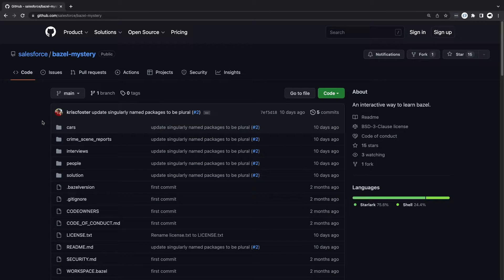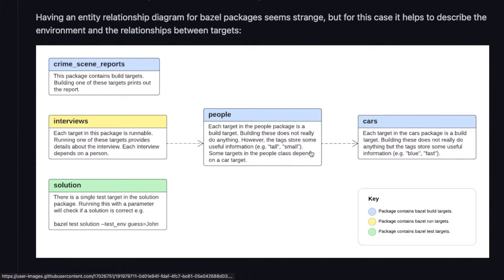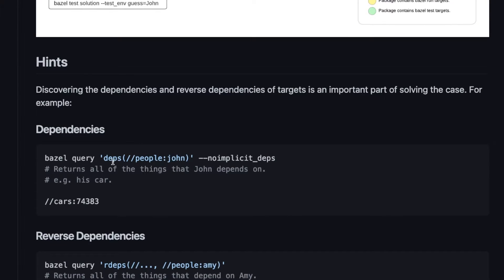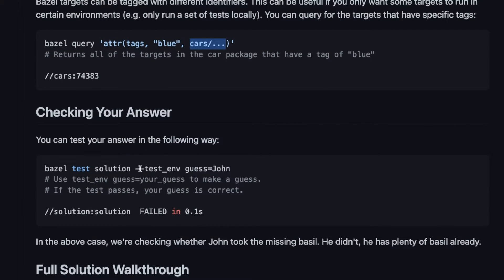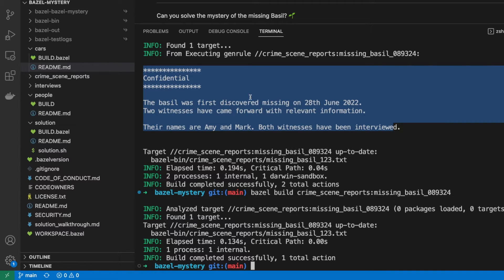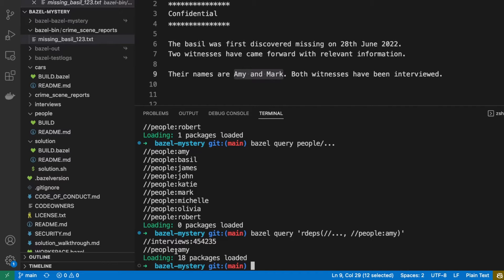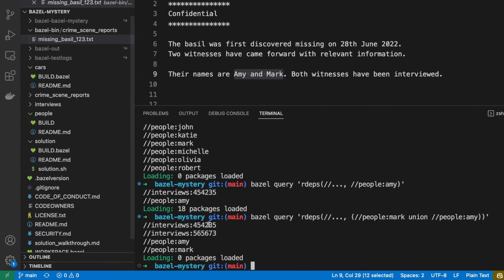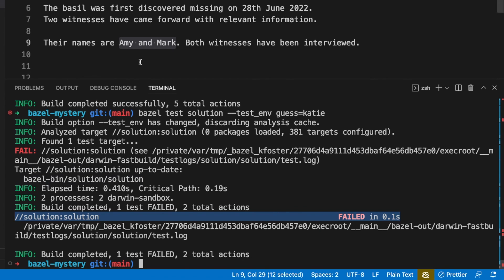Bazel Tutorial: How to Build, Run, Test & Query (deps, rdeps, tags)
In this video, we're going to be going over the bazel fundamentals. We'll be learning how to build, run, test and query for targets in a fun and gamified bazel workspace. This will make it easy to understand how bazel works. We will query for dependencies (deps), reverse dependencies (rdeps) and tags.